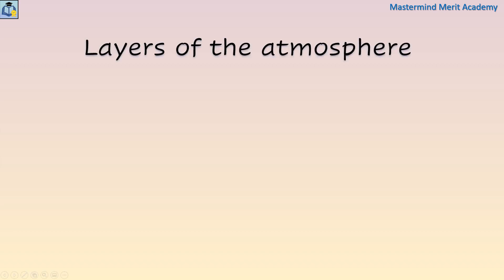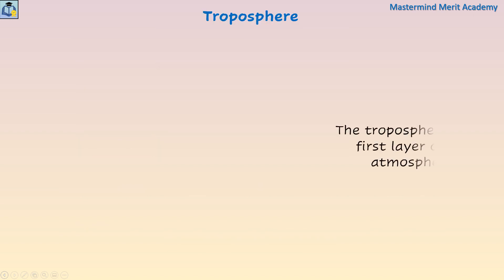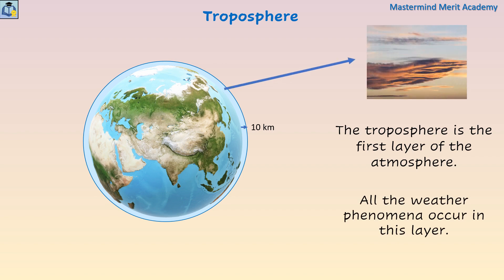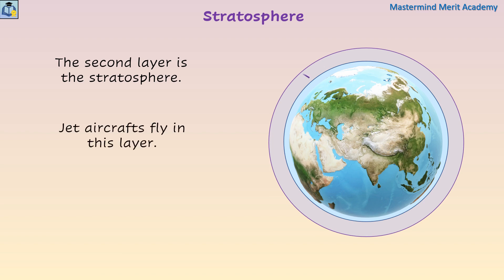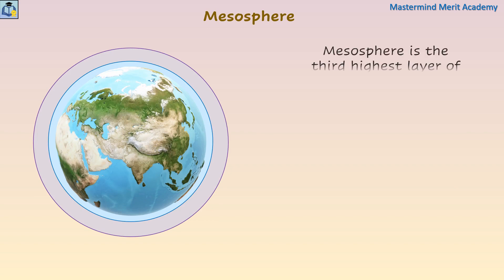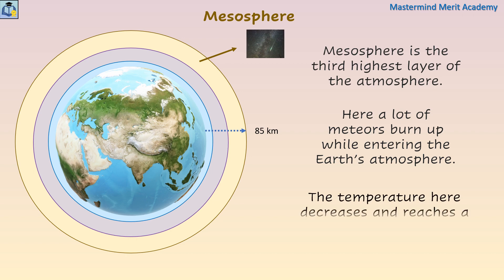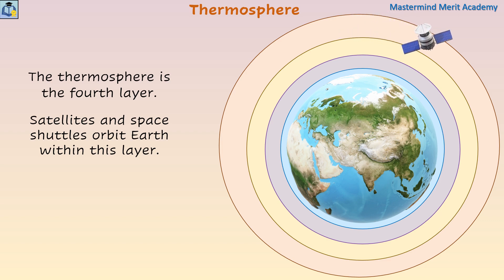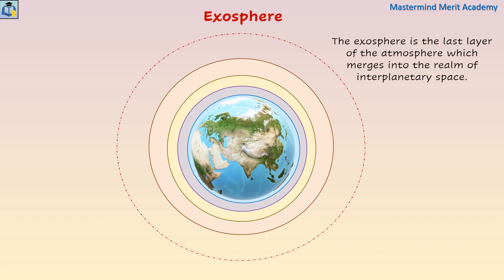Layers of the atmosphere